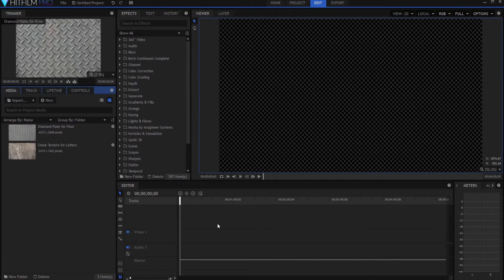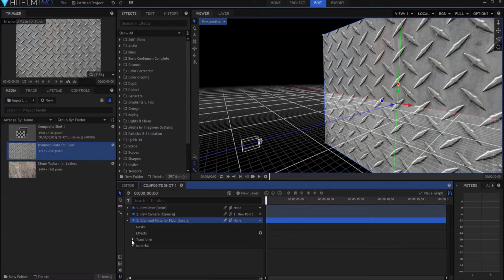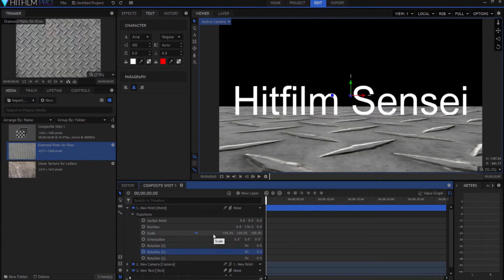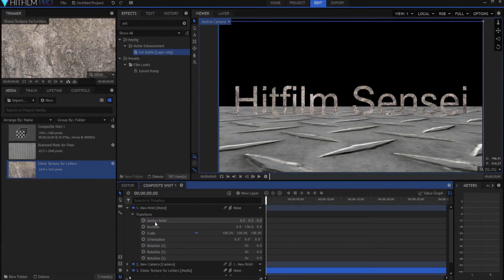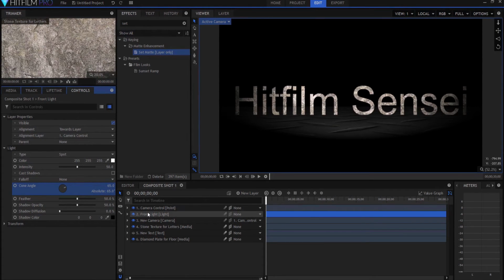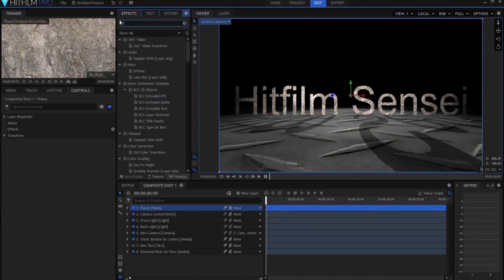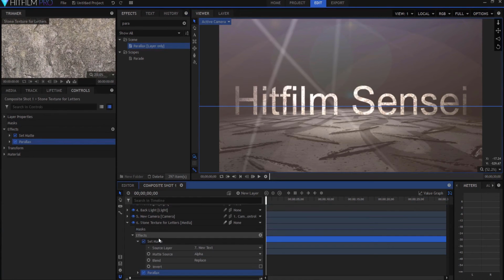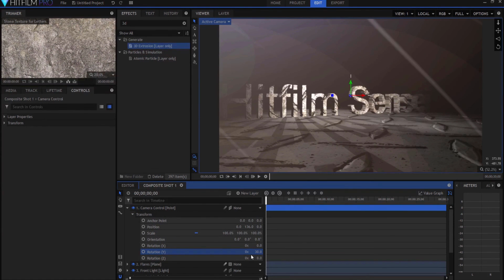How to Create 3D Extruded Text in Hitfilm Pro 2017!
This effect was first introduced by Axel Wilkinsen on the Hitfilm Channel. It has been debated and bantered around on the forums ever since. Here is how to achieve this in the Pro Version of Hitfilm. Next week, I will do it in the FREE version.

How to Create 3D Extruded Text in Hitfilm 4 Express!

If you have Hitfilm Pro 2017, try to make this effect yourself!